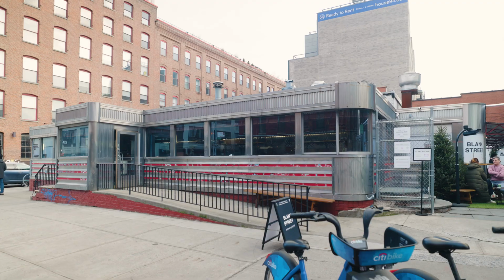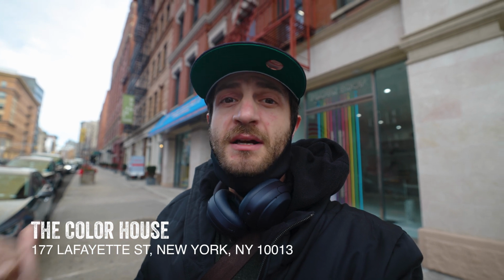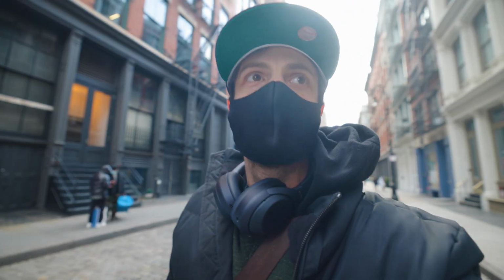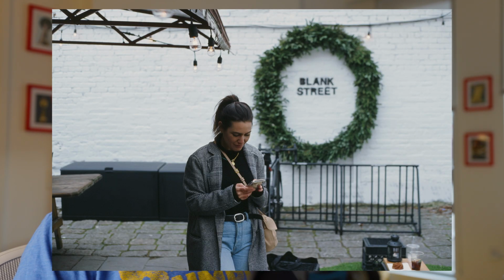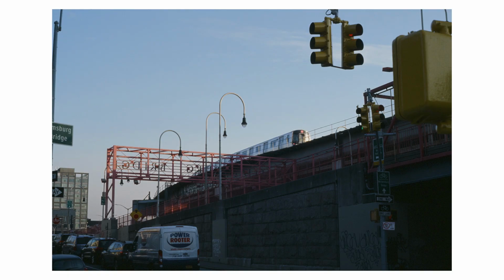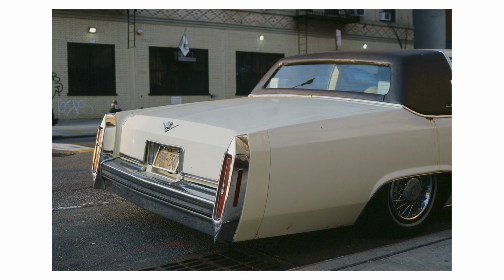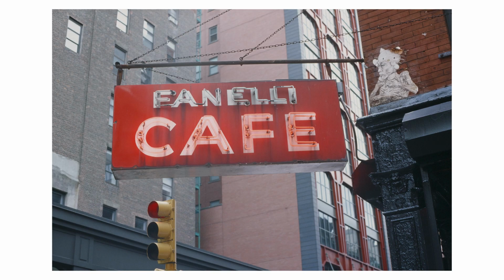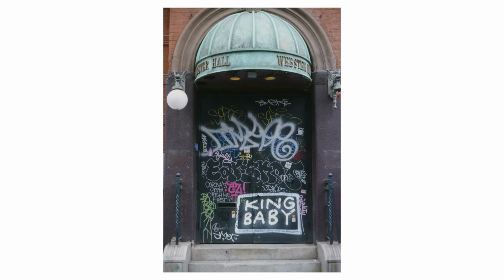NYC Coffee and Tacos on Film! Ektachrome 100 Canon AE-1 | Brunch Boys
Im on another film photography adventure! This time Im taking a roll of Ektachrome 100 and my Canon AE-1, and heading to Blank Street Coffee in Williamsburg for some Breakfast Tacos from King David Tacos, and walking around lower Manhattan!